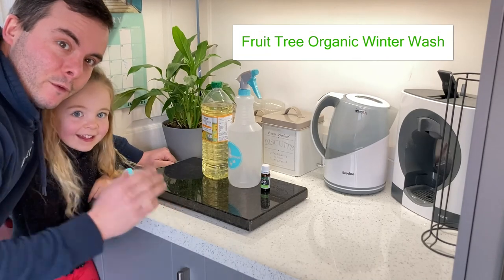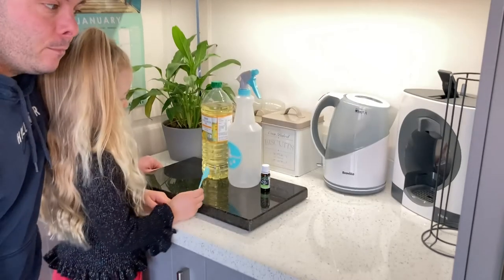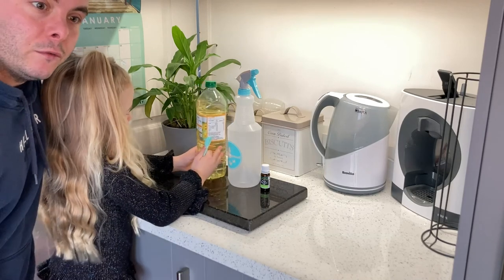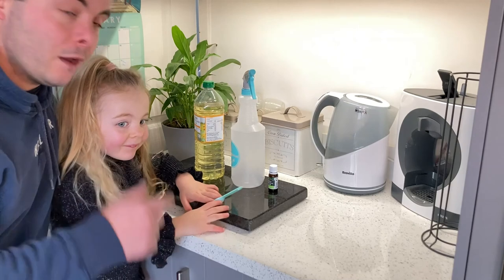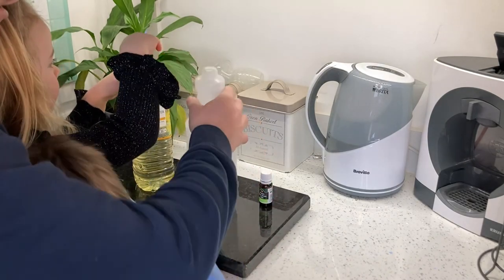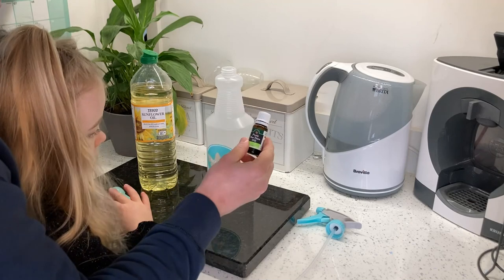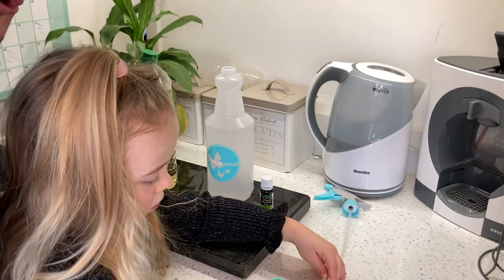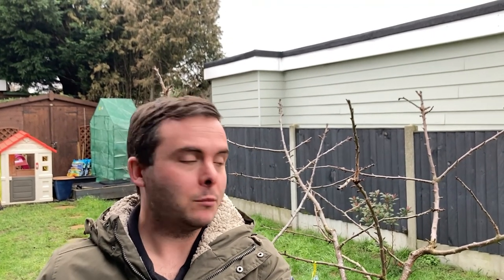Fruit Tree Winter Wash | Organic Pesticides | Organic Aphid Control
Welcome To The Veg Garden & Todays Video - Fruit Tree Winter Wash | Organic Pesticides.

In this video, I am creating my own organic fruit tree winter wash. We have been plagued with aphids ever since we put our cherry tree in the garden.
I have tried everything to rid my garden of this aphid pests!
I have tried other organic pesticides, manually removing the aphids, encouraging natural predators into the garden. An organic winter wash is the only thing I haven't tried yet.

So let's get rid of those aphids once and for all

0:00 Fruit Tree Winter Wash
2:00 Winter Wash Recipe
3:36 The Tree In Question
4:21 Let's Get Spraying
5:50 The Finally

Books & Gear

Grow Food For Free (Huw Richards)
RHS Gardening Through The Year
Down To Earth (Monty Don)